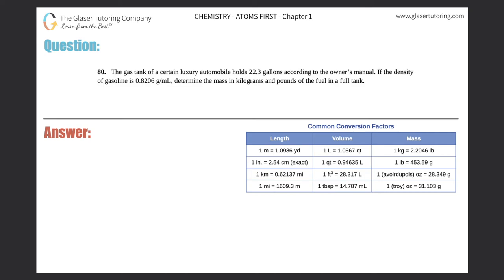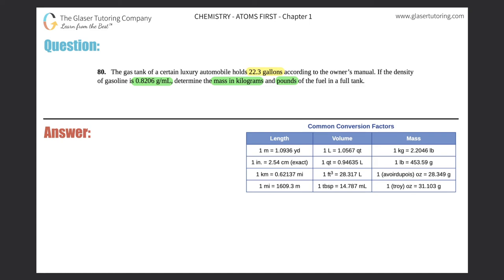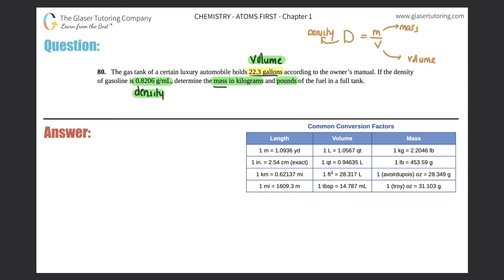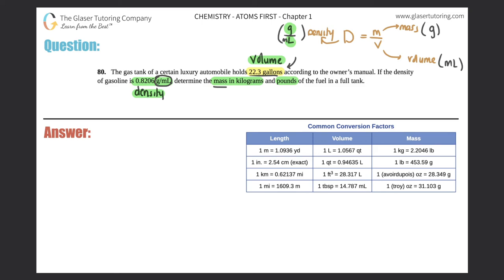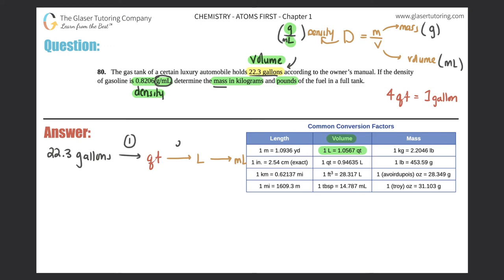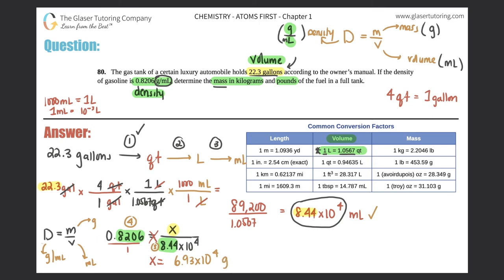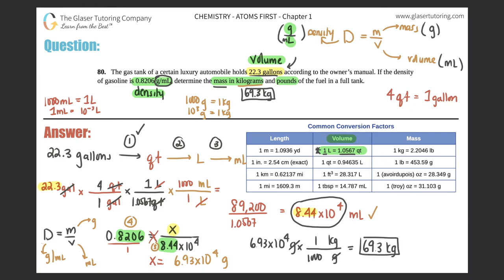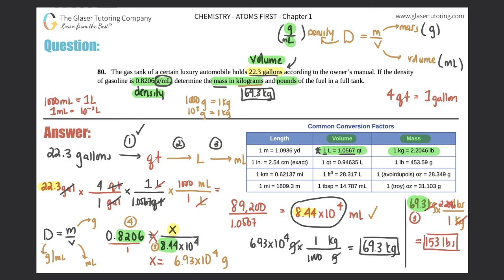1.80 | The gas tank of a certain luxury automobile holds 22.3 gallons according to the owner’s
The gas tank of a certain luxury automobile holds 22.3 gallons according to the owner’s manual. If the density of gasoline is 0.8206 g/mL, determine the mass in kilograms and pounds of the fuel in a full tank.